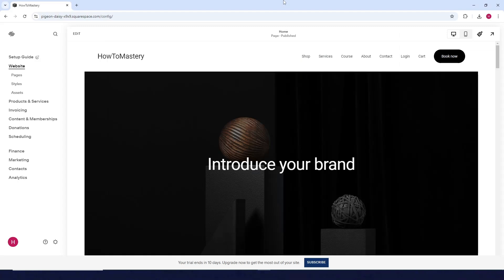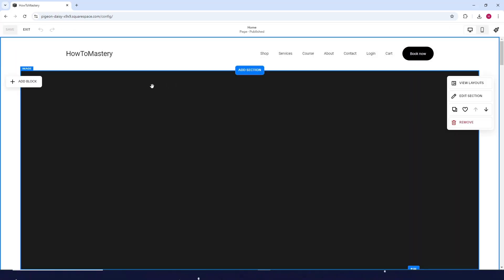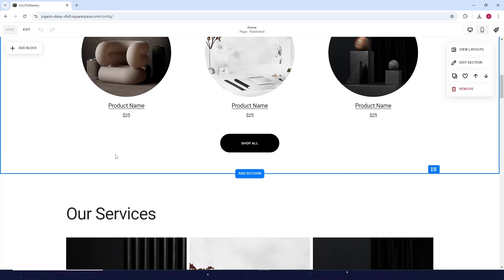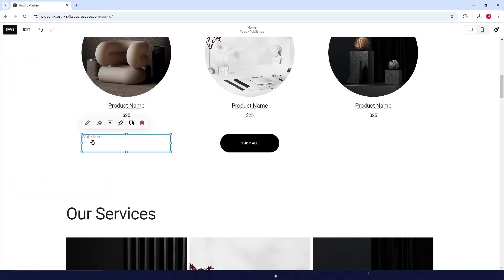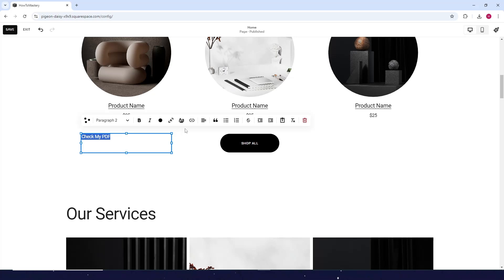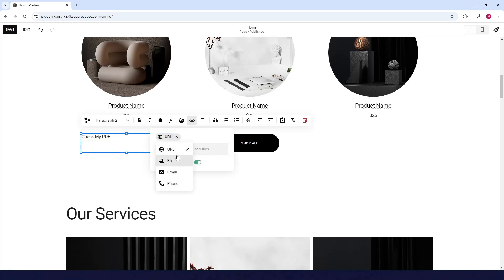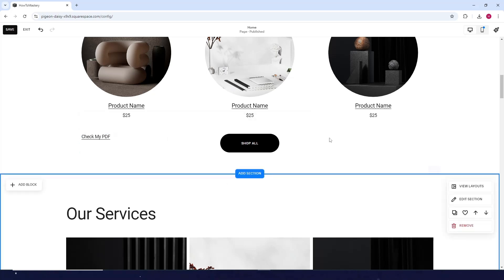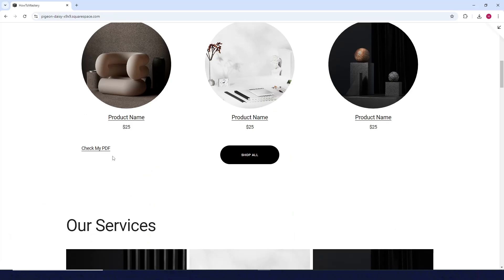How To Upload PDF On Squarespace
Welcome to our tutorial on how to upload a PDF on Squarespace! In this video, we'll guide you through the simple steps to successfully add a PDF to your Squarespace site. Whether you're looking to share important documents, brochures, or other resources, this guide has got you covered!

Are you struggling with how to upload large PDF files on Squarespace? We’ll provide tips to ensure your files upload smoothly, regardless of their size. By the end of this video, you'll be able to confidently add a PDF in Squarespace, enhancing your website's content and user experience.